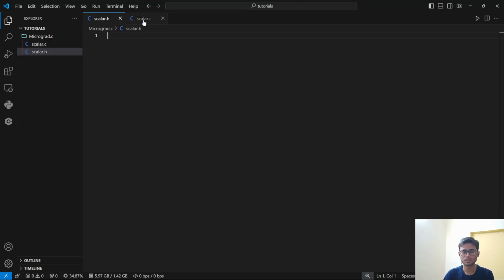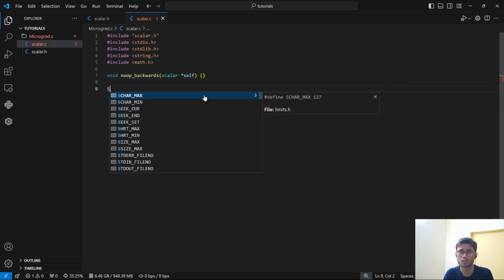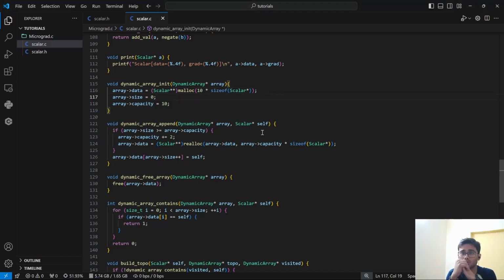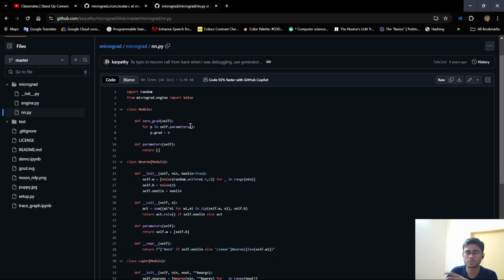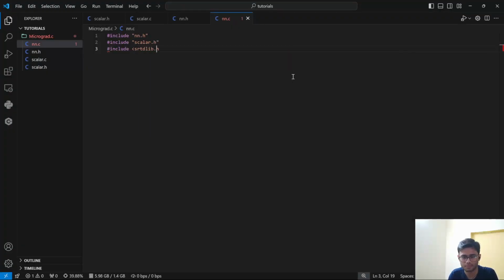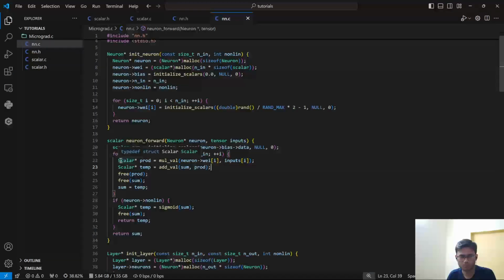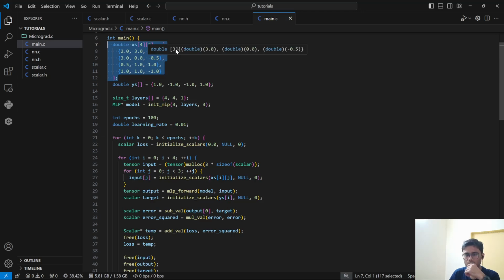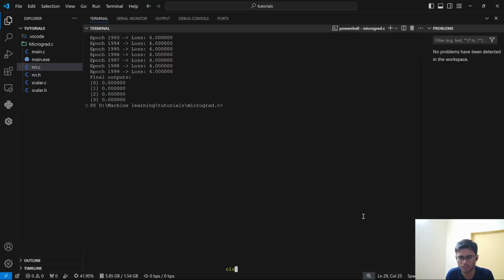Creating @AndrejKarpathy's Micrograd in C from scratch | Part-2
In this video, I re-create karpathy's micrograd in c. It's actually a part of bigger project on which I'm working right now and I'll be creating more tutorials related to it, so make sure subscribe the channel & drop a like if you want.